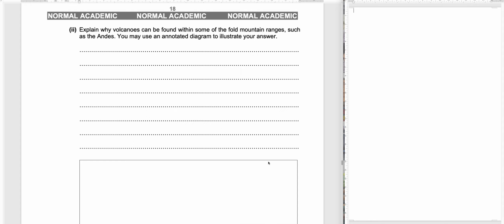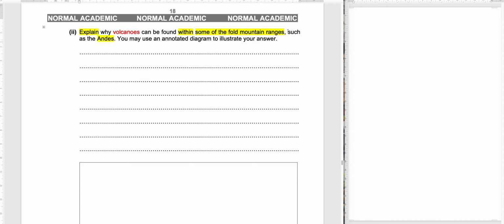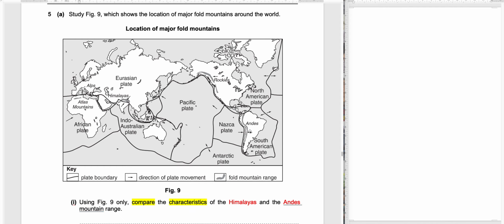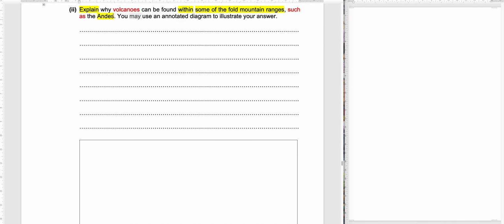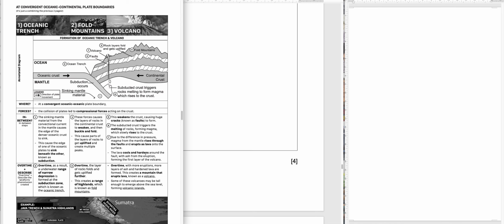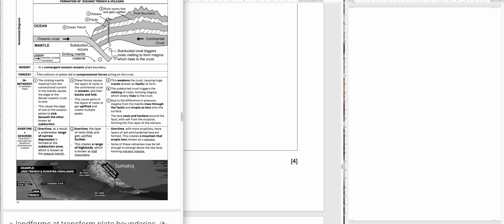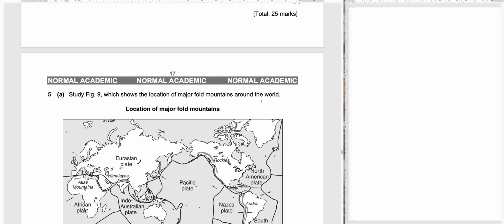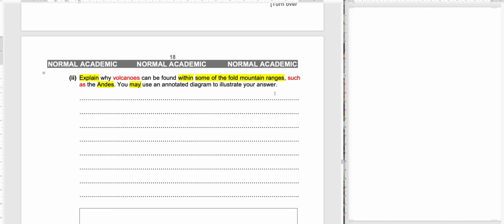geog prelim 5aii